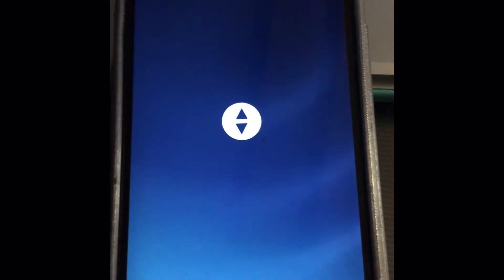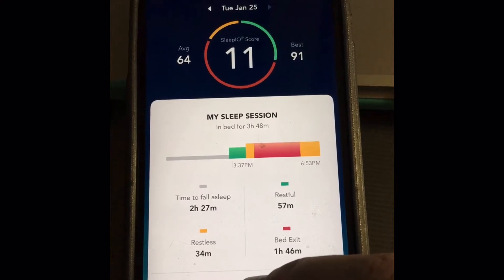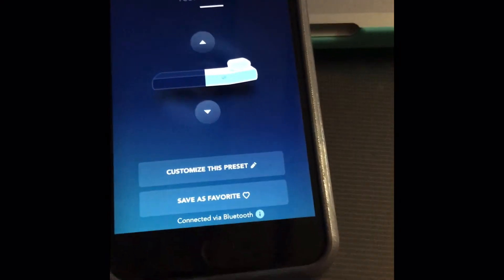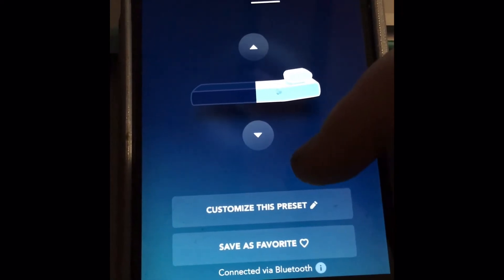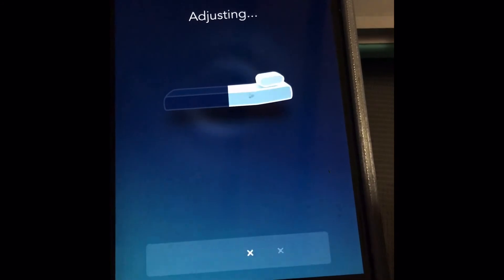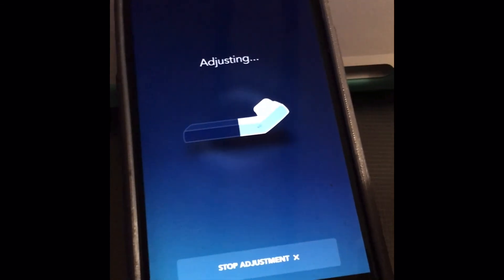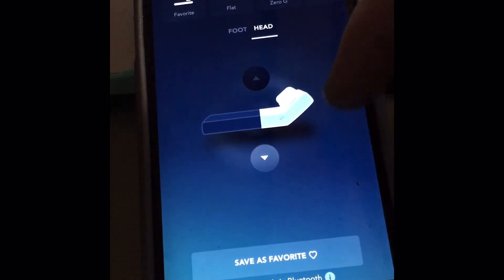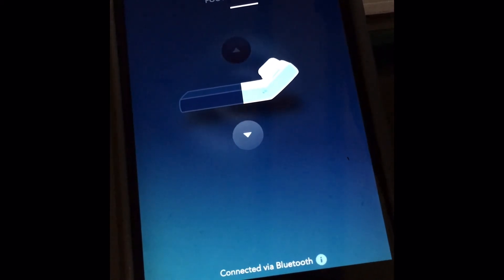SleepIQ App - Set button is gone - Work around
My app recently changed a little. The SET button that was on the primary bed adjustment screen disappeared. Like, for some reason it is gone.  Support told me it was a bug in the app. The bed works fine, the set button is gone.  So this is a work around not having the SET button available anymore. Adjust by going into the snore feature, and adjust the settings on Snore to work for you, then save and set as the favorite.
,,,I guess you could always buy the remote for the bed, but the app had been working fine till a few days ago.

Below is a link to the sleep number remote if you want to make that investment.

Replacement Control for Sleep Number Flex Fit Basic (New Non-LCD Black Version) Adjustable Bed

Replacement Control for Sleep Number Flex Fit Plus or Precision Comfort (New Black Non-LCD Version- See Pics) Adjustable Bed
by Flex Fit Replacement Remotes